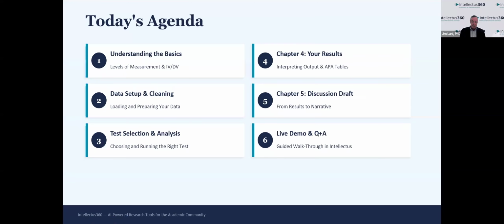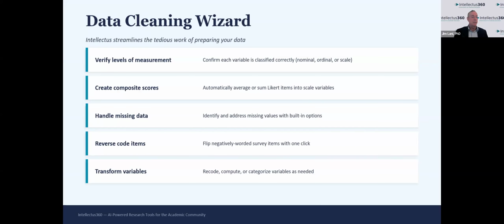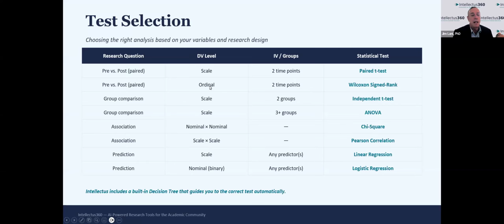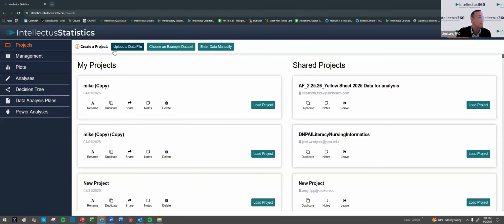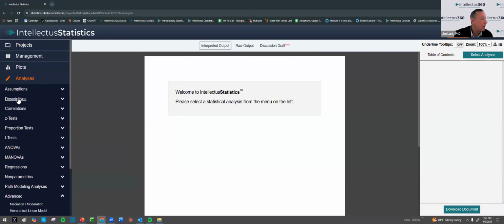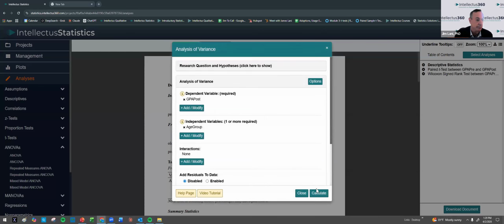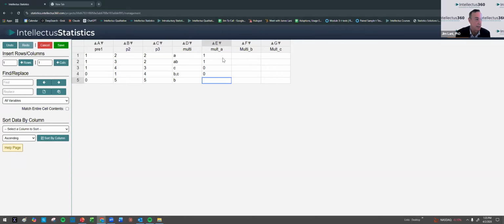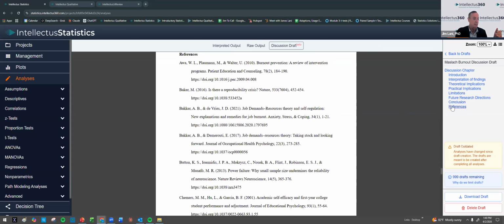From Data to Defense: A Hands-On Quantitative Analysis Workshop April 2026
Struggling to choose the right statistical test? Staring at output you can't interpret? You're not alone, and this free, interactive workshop is designed to get you unstuck.

Join Dr. Jim Lani, Chief Learning Officer of Intellectus360, for a live walk-through of the entire quantitative analysis process, from cleaning your data to drafting your Discussion chapter. You'll learn how to identify the correct statistical test for your research design, run your analysis in real time, and turn raw output into APA-formatted, committee-ready Results and Discussion sections.

What you'll walk away with:
-Clarity on levels of measurement, IVs/DVs, and test selection
-Hands-on experience running analyses using Intellectus Statistics
-A roadmap for writing Chapters 4 and 5 with confidence

Bring your own dataset or use ours, either way, you'll leave with skills you can apply to your dissertation today. Live Q&A included.